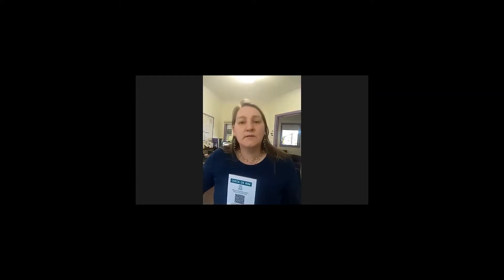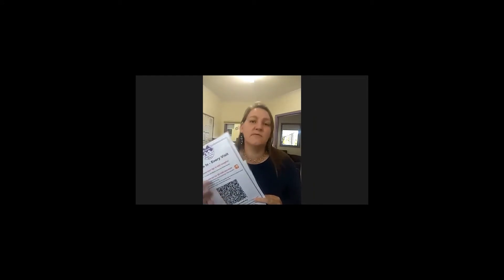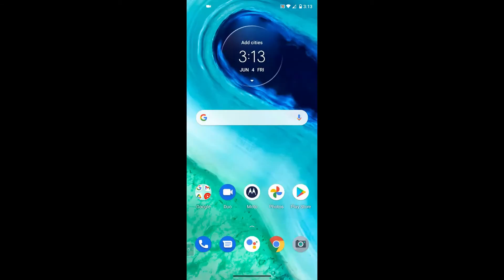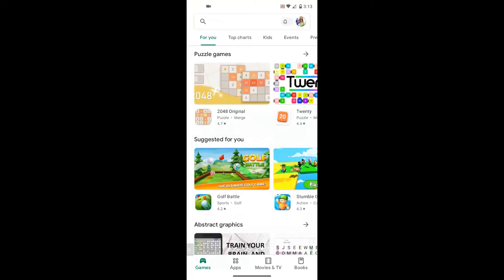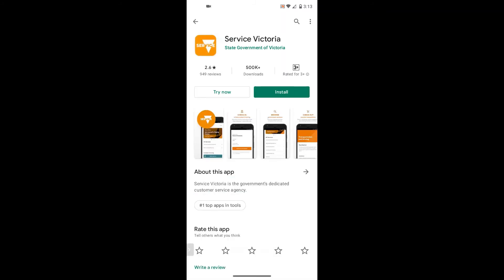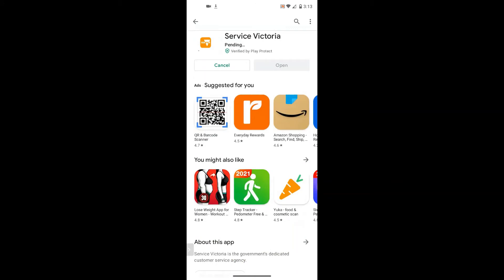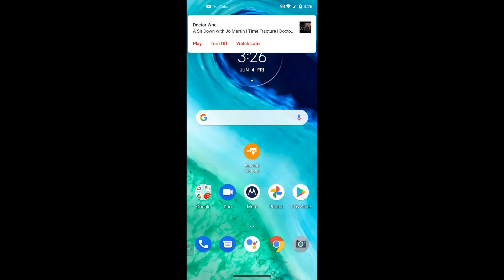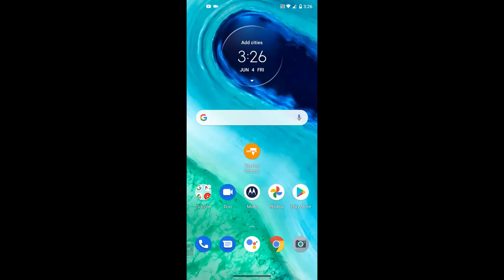Get The Services Victoria App Milpara Instruction Video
If you live in Victoria you are required to check in to locations with a QR code.  This video shows you how to download it onto your phone and use it.